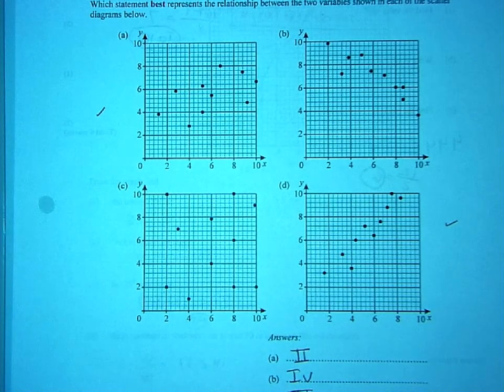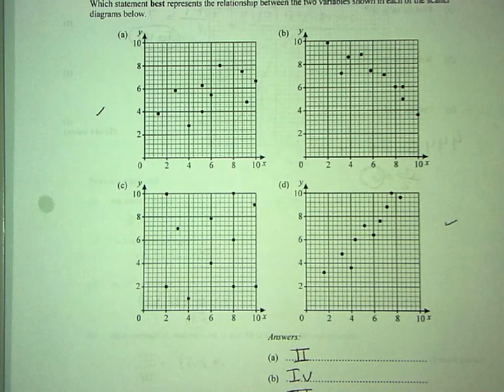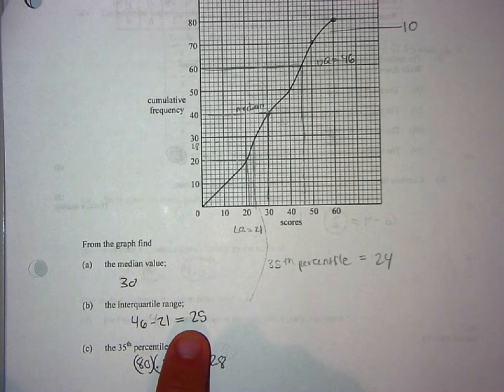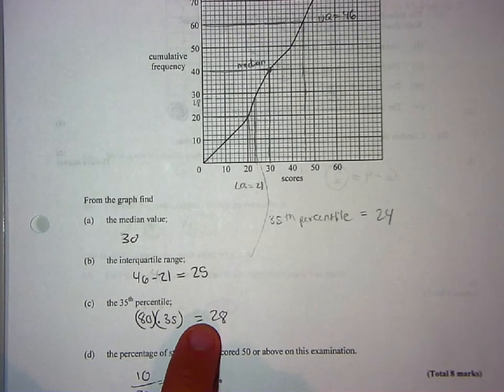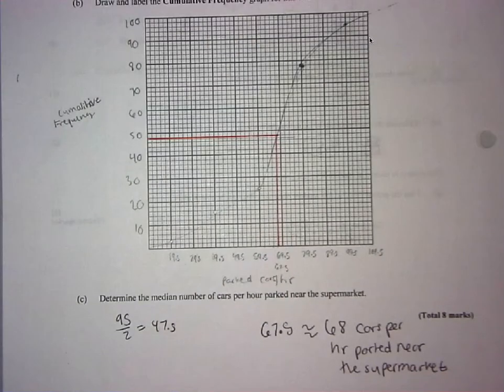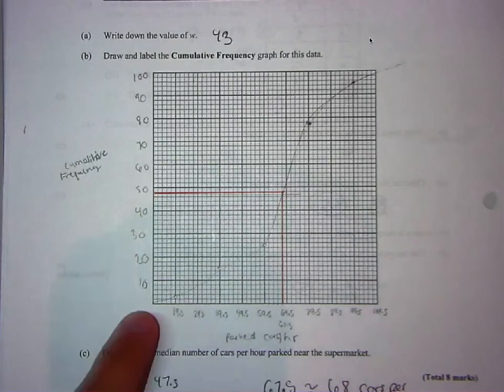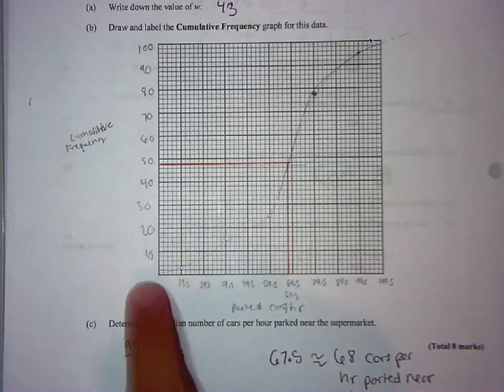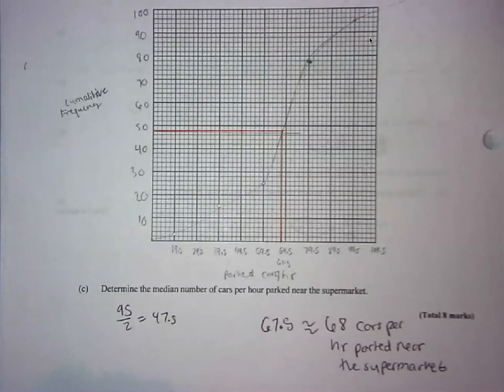miniOTSO 1A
Hey guys!  This is a quick overview of the quiz that we had Friday 8-23-13.

As always, you can stop by my room before school / after school / lunch if you want further explanation.